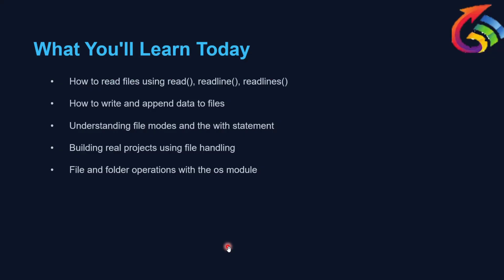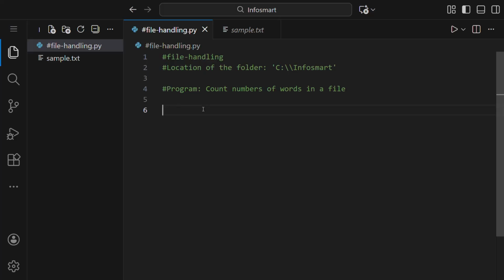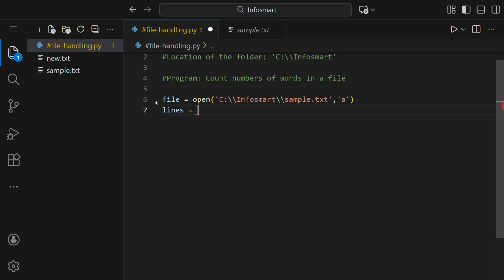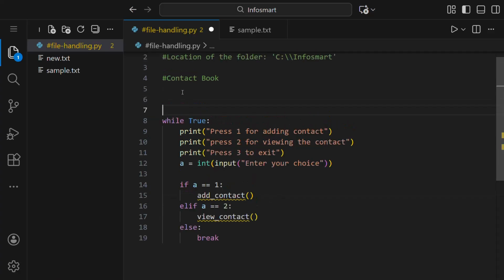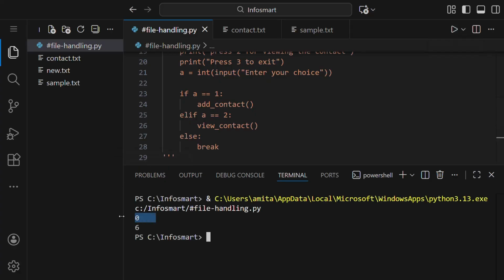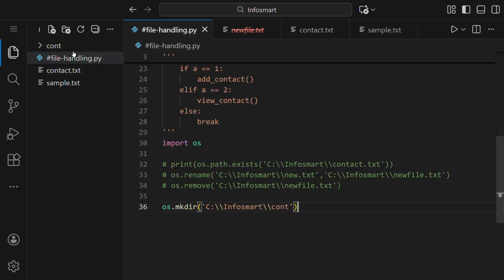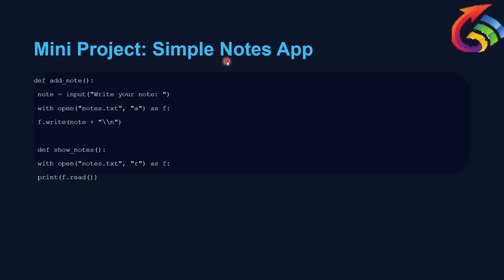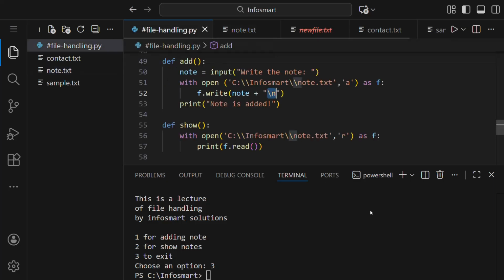File Handling in Python | Complete Beginner Guide + Projects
Unlock the complete guide to Python File Handling in this beginner-friendly 40-minutes tutorial by Infosmart Solutions!
Whether you're a student, beginner, or aspiring developer — this video teaches you everything about reading, writing, appending, and managing files in Python.
Plus, you’ll build mini-projects and get real-world examples explained in simple language.
🌐 Access All Python Videos + PDFs (Free)
✔ File handling methods: open(), read(), readline(), readlines(), write(), writelines(), seek(), tell(), close()
✔ File modes: r, w, a
✔ Reading and writing text files
✔ Using with open() safely
✔ Creating, deleting, and renaming files & folders using os
✔ Difference: os.remove() vs del
✔ 3 Mini Projects (Contact Book, Notes App, Word Counter)
✔ Line-by-line explanation for beginners
Perfect for:
➡️ Python beginners
➡️ Students
➡️ Coding interview preparation
➡️ Project-based learning
🎮 Mini Game Projects (Included on This Channel)
⏱️ Chapters (Timestamps)
00:00 – Introduction
00:34 – What you’ll learn today
00:50 – File Handling Methods (Just Names)
01:08 – read() Method Explained
03:35 – readline() Method Explained
04:45 – readlines() Method Explained
05:38 – Mini Project #1 – Word Counter Tool
08:05 – write() Method Explained
10:35 – append() Method
11:47 – writelines() Method
13:24 – with open() statement
15:04 – Mini Project #2 – Contact Book
22:16 – tell() Method Explained
24:08 – seek() Method Explained
25:18 – File & Folder Operations (os Module)
33:58 – Difference Between os.remove() and del
34:40 – Mini Project #3 – Notes App
40:33 – Other Mini Projects
40:56 – Conclusion
🧩 Mini Projects in This Video
• Word Counter Tool
• Contact Book App
• Notes App
(All using file handling!)
💡 Why Learn File Handling?
It allows your Python programs to store data permanently — essential for:
• Notes apps
• Data storage
• Games
• Logging
• Automation scripts
• Real-world applications
📢 Share with your coding friends
python file handling tutorial, python file handling explained, python read write files, python open read write, python file handling beginners